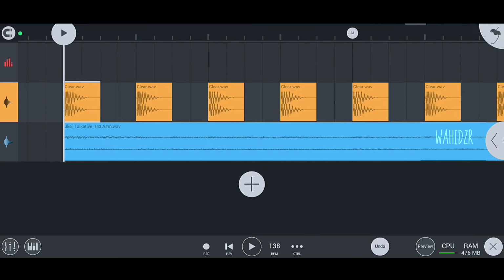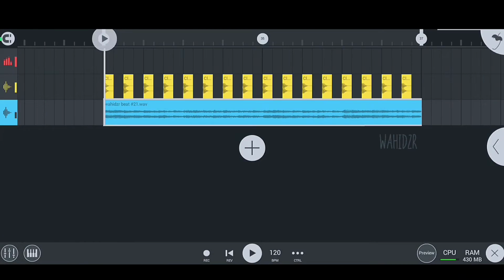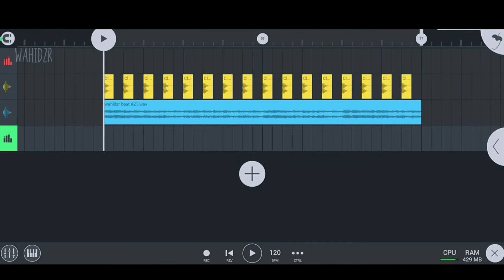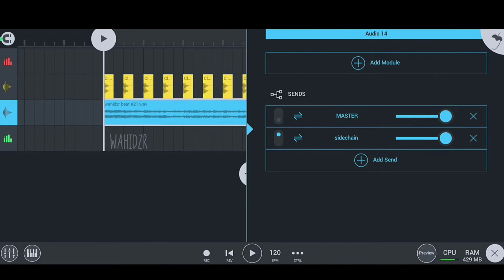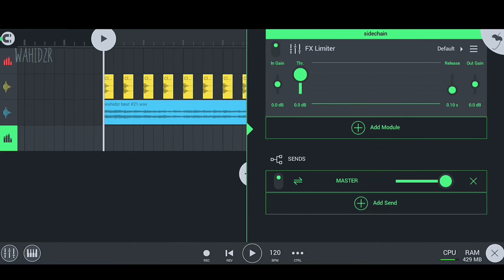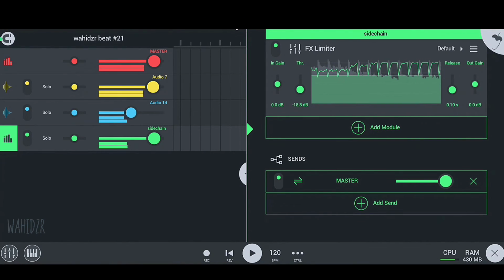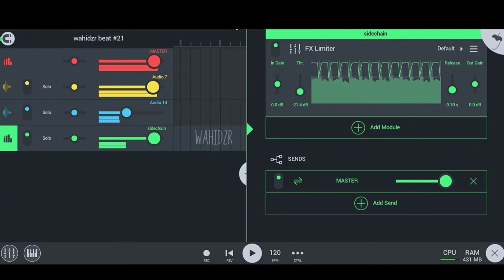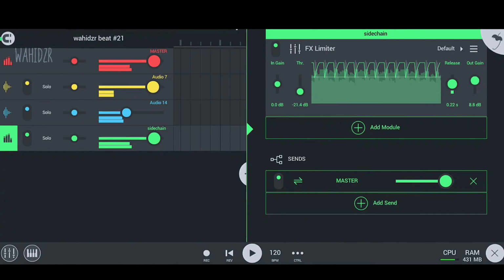How to ACTUALLY sidechain in FL Studio mobile